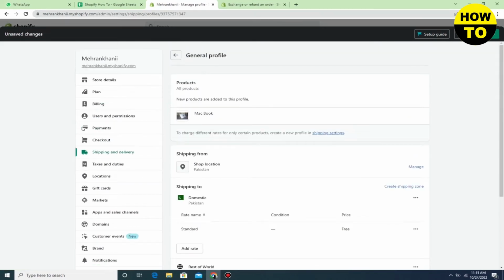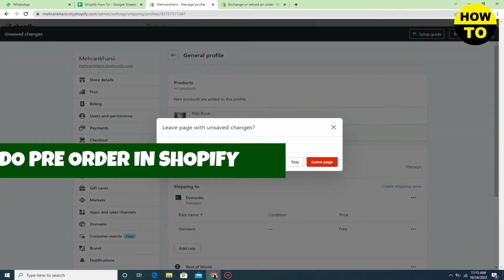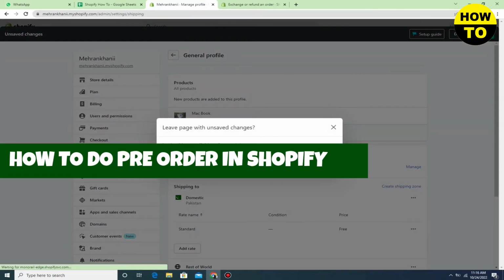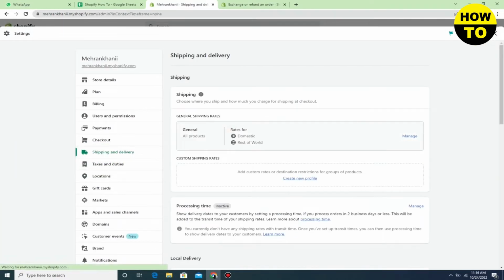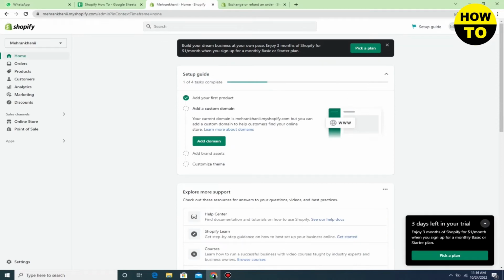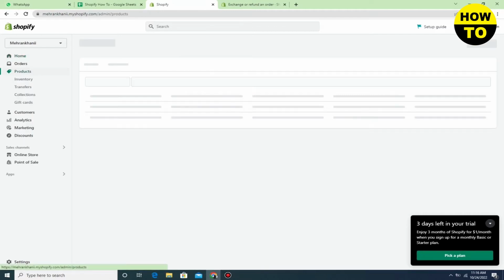How To Do Pre Order In Shopify (2026)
Learn How To Do Pre Order In Shopify. It is really easy to do and learn to do it in just a few minutes by following this super helpful tutorial to get a better understanding of everything.